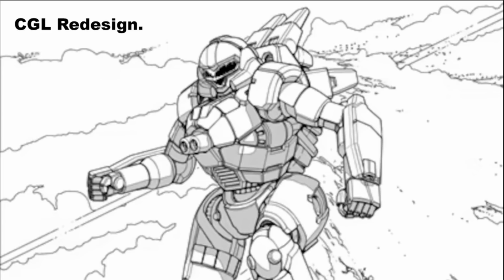BATTLETECH: The Spider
A mech built for infiltration and recon, the Spider is a fascinating Battlemech in the history of Battletech / Mechwarrior. It would battle through the SuccessionWars after the AmarisCivilWar, and survive a near-extinction event for the mech. This machine would be apart of the arsenal of the inner Sphere for centuries.

Let’s talk about it, because despite some shortcomings… it might be amazing.

Also, forgive a couple of subtle background noises. My noise cancelling couldn’t get rid of all the noise of the wind-storm we were having outside :\

All images used were from FASA, Catalyst, or video game sources. BARRING ONE. The link to that artist, for the Red Spider, is attached here:

Note: I am not associated with the Battletech / Mechwarrior IP, and create this under fair-use. Ownership of the Battletech IP resides with several companies at this time. I support all official releases.